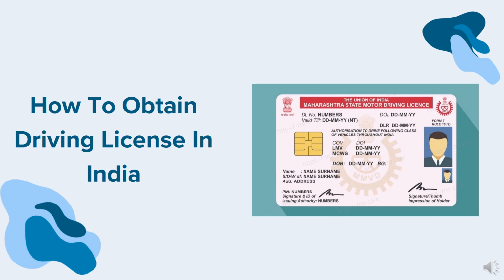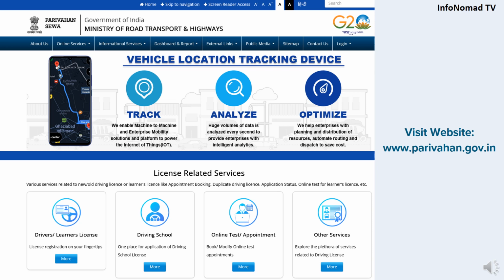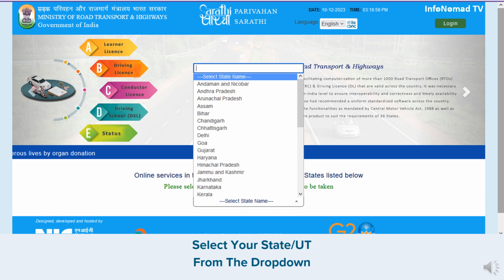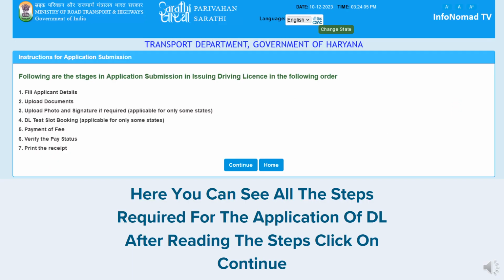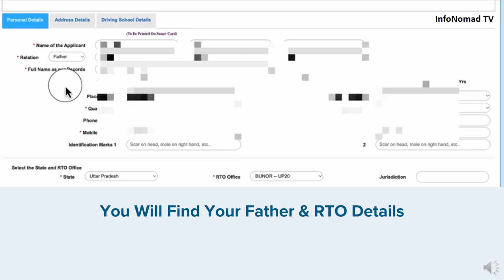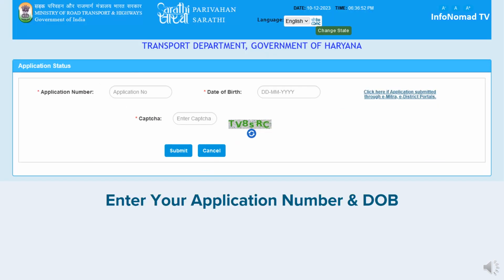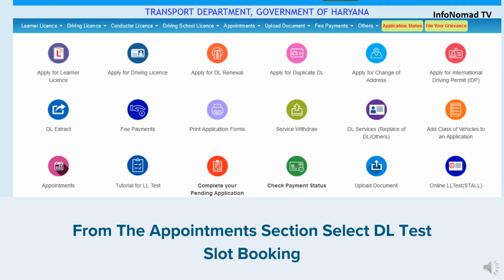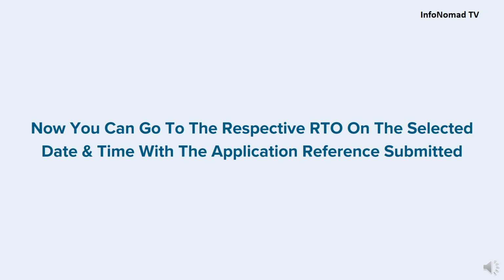Driver's License Online in India | Stop Going to RTO Queues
Ever wondered if you can kickstart your driving journey with just a few clicks?
Well, the answer is a big, bold YES!

In this video, we’ll walk you through the step-by-step process to apply for your Driving License online in India — all from the comfort of your home. No long queues, no confusion — just a simple and smart way to get started on the road.

How to apply for a Driving License online
Required documents and eligibility
Application fees and slot booking
Tips to make the process smoother

Haven’t applied for a Learner’s License yet?